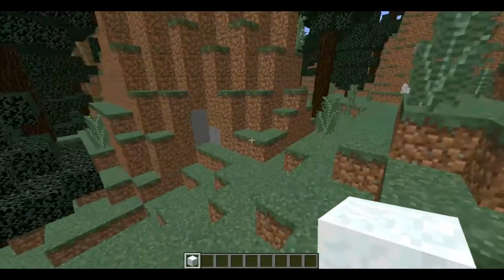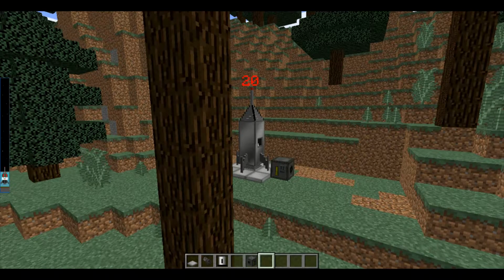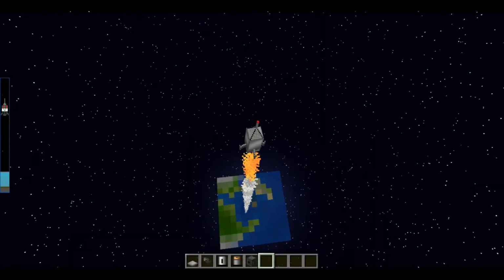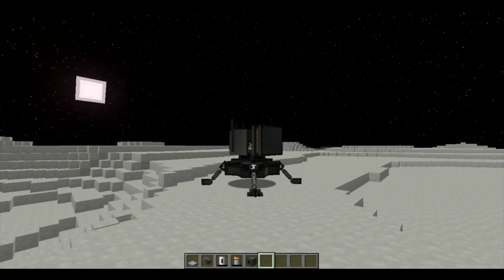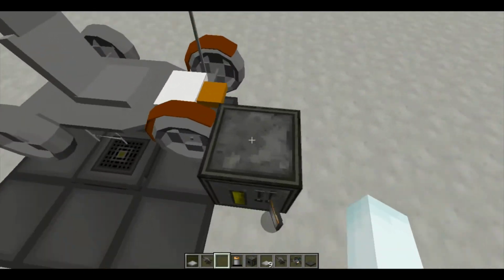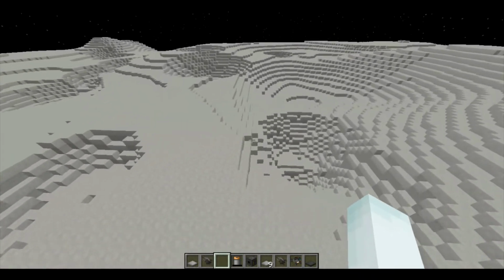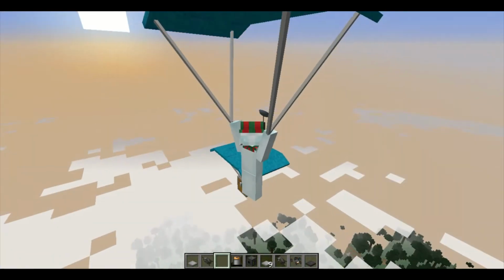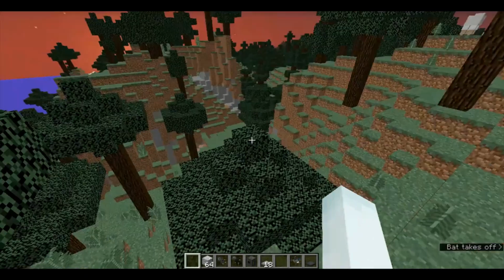Simple Galacticraft Rockets Tutorial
Simple Galacticraft Rockets Tutorial is a video I made to explain how to use rockets in the Minecraft Mod Galacticraft. I hope you find it simple and informative. Please consider joining my discord to keep up to date on my latest videos